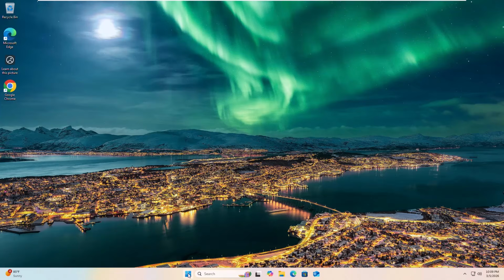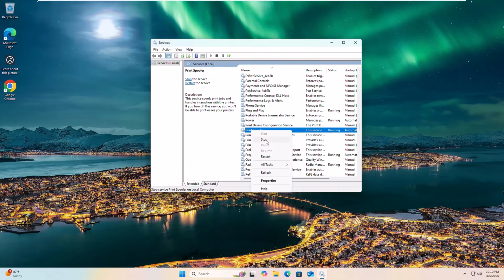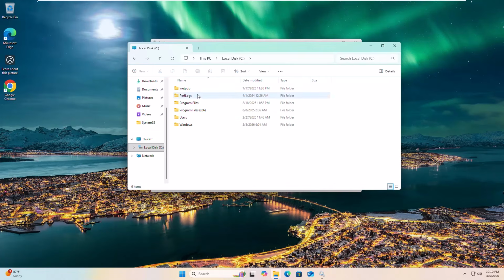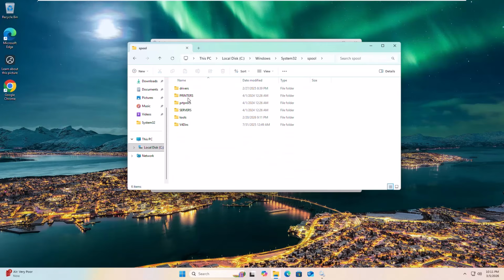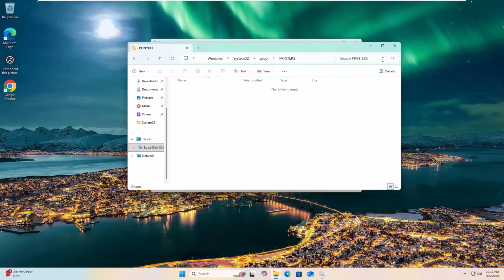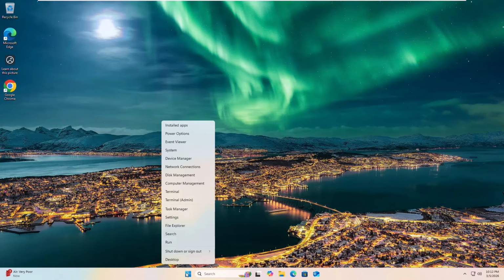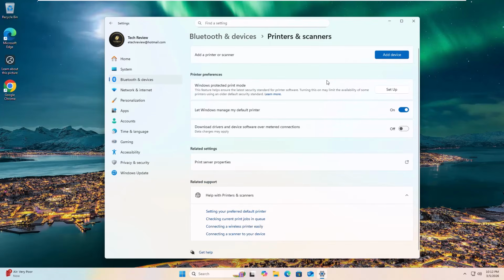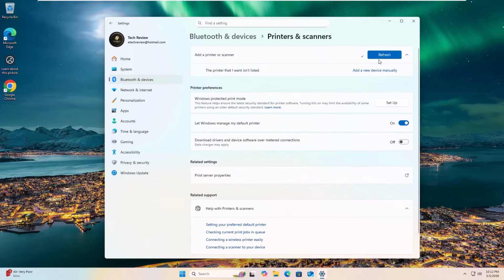How To Fix Printer is in an Error State on Windows 11/10 | Printer Not Printing Problem Solved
If your printer is connected but showing Printer is in an Error State on Windows 11/10 | Printer Not Printing Problem Solved, this tutorial will show you the best printer is in an error state fix for Windows 11 and Windows 10.

The printer error state Windows 11 or Windows 10 problem usually happens when Windows cannot communicate properly with the printer. This can be caused by stuck print jobs, print spooler issues, or an incorrect printer driver.

In this video you will learn the complete printer is in an error state fix, including how to clear the print spooler, remove stuck print jobs, and reinstall the printer driver.

This printer not printing problem solved tutorial works for most printers including HP, Canon, Epson, Brother and other USB or network printers.

By following this printer error state Windows 10 fix and printer error state Windows 11 fix, your printer should start printing normally again.

📌 Topics Covered
✔ printer is in an error state fix Windows 11
✔ printer error state Windows 10 fix
✔ printer not printing problem solved
✔ clear print spooler Windows fix
✔ reinstall printer driver Windows

1️⃣ printer is in an error state fix
2️⃣ printer error state windows 11
3️⃣ printer not printing problem solved

printer error state hp
printer error state canon
printer error state Epson
printer error state brother